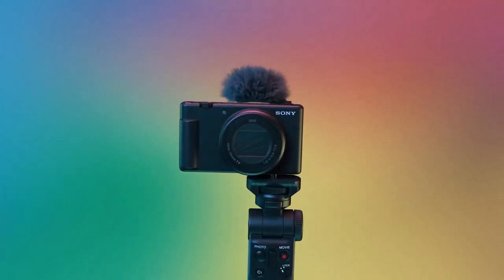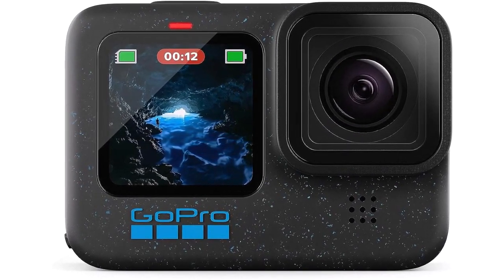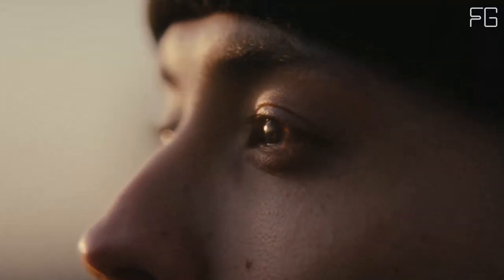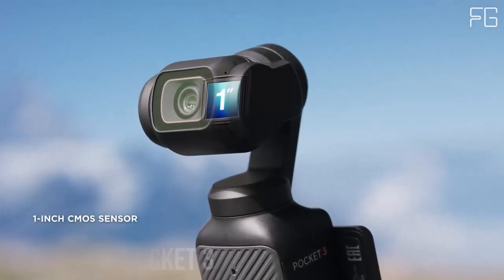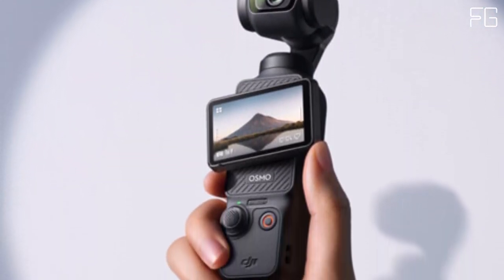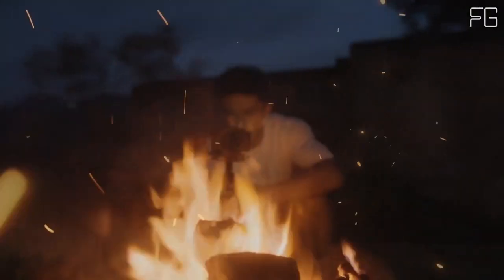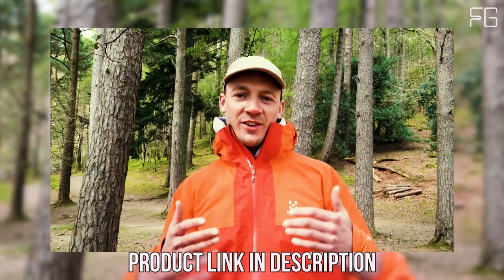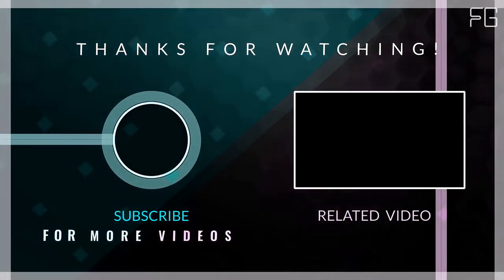Top 5 Best Vlogging Cameras 2024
Discover the ultimate guide to top vlogging cameras in our latest video! From crystal-clear image quality to seamless audio, we've rounded up the best options for content creators. Whether you're a beginner or a seasoned vlogger, this video has all the information you need to make an informed decision. Don't miss out on capturing your moments in stunning detail - click play now and find your perfect vlogging companion!

Dive into the world of top vlogging cameras with our comprehensive video presentation! We showcase the most popular models that are revolutionizing content creation with their cutting-edge features and versatility. Get ready to elevate your videos with professional-quality footage and dynamic sound capture. Take your vlogs to new heights by watching this must-see video today. Unleash your creativity and upgrade your gear – hit play now!

Are you searching for the best camera for vlogging? Look no further than our exclusive video highlighting the top contenders in the market! Explore a range of innovative cameras that promise exceptional performance and unrivaled results for all types of content creators. Elevate your storytelling game, boost engagement, and stand out from the crowd with these recommended devices. Ready to take your vlogs up a notch? Watch our insightful video now!